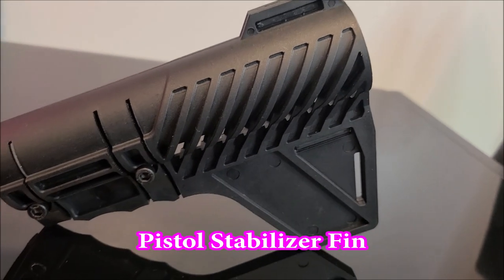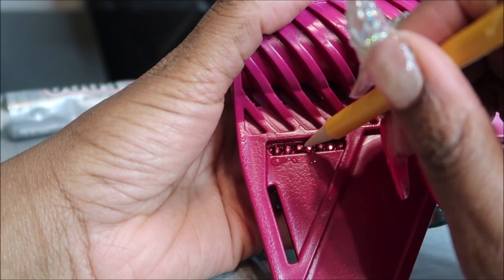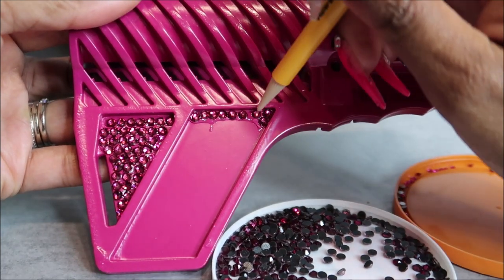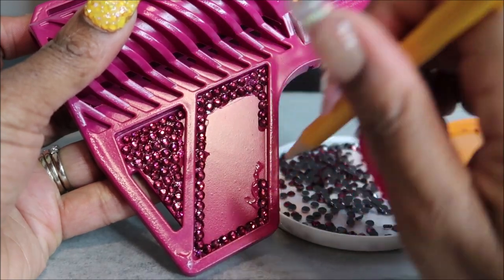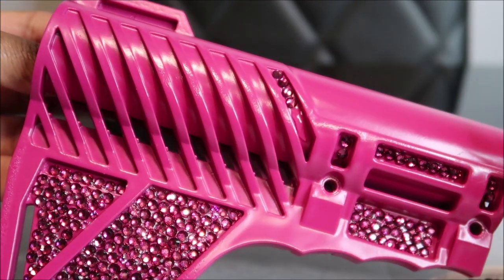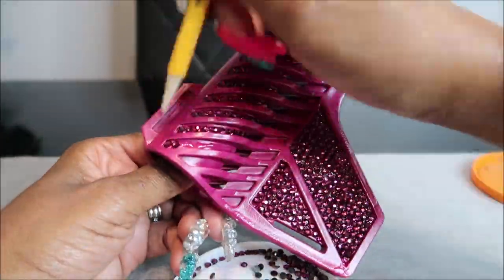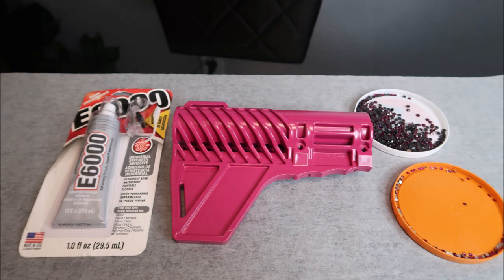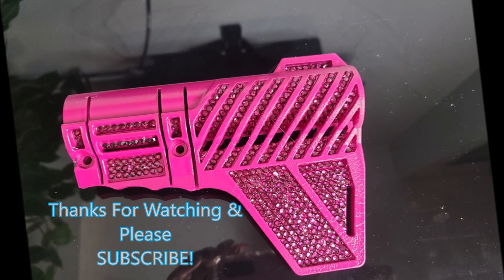DIY BLING AR 15 PISTOL STABILIZER FIN- CUSTOM RIFLE/ PISTOL- RHINESTONE GUN PARTS SIG PINK DUPE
In this video I am adding pink rhinestones to my pistol stabilizer fin that started out black. After it was spray painted with Rustolem Magenta colored paint I added rhinestones to give it an even more customized look.

How To Paint Your Gun Parts

Rhinestone Variety kit